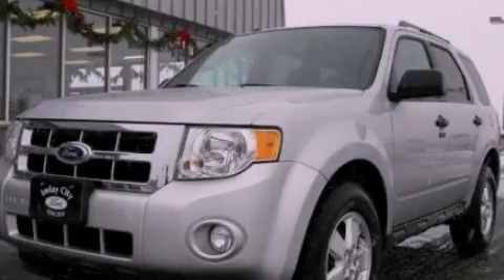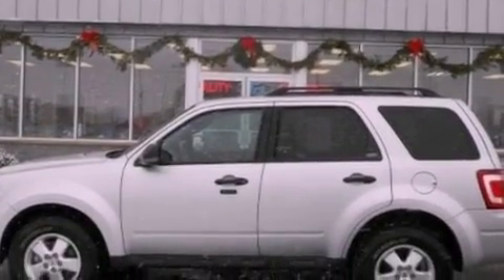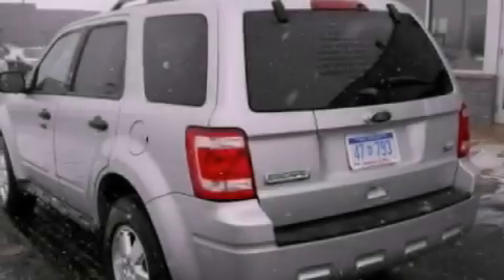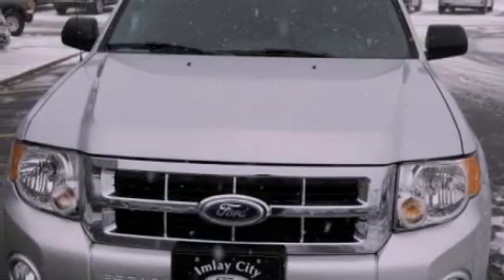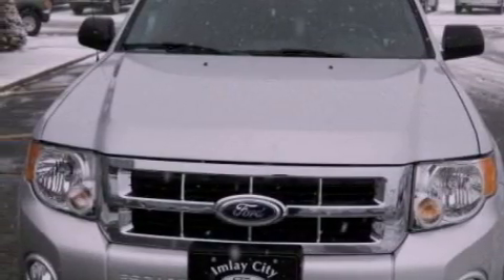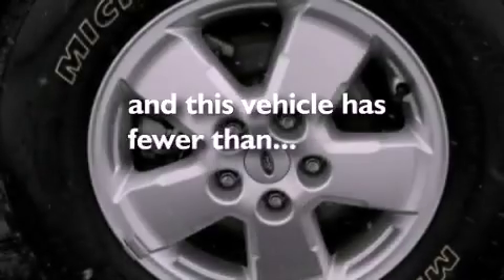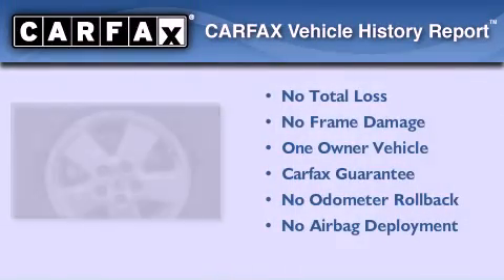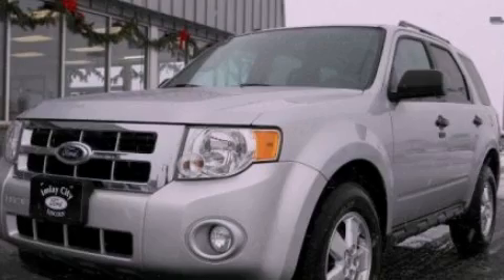2012 Ford Escape Imlay City MI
Year : 2012
 Make : Ford
 Model : Escape
 Engine : 3.0L I6
 Trans . : Automatic
 Exterior : Silver
 Miles : 26,161
 Interior : Tan
 Imlay City Ford Lincoln Mercury